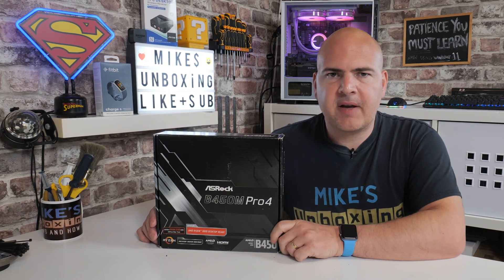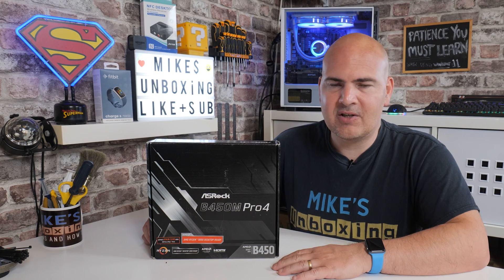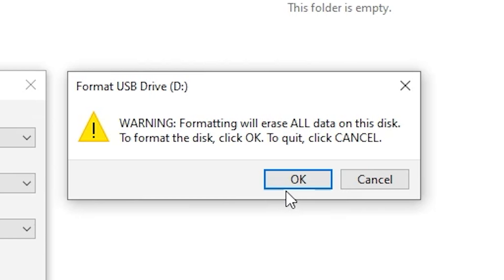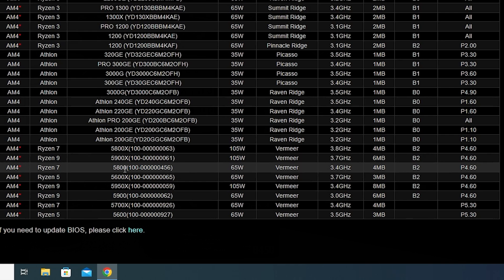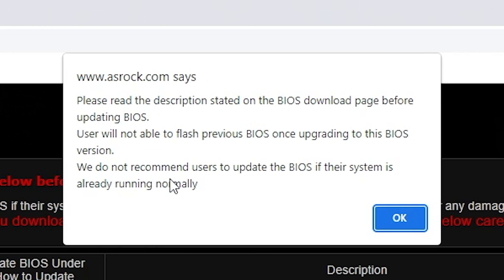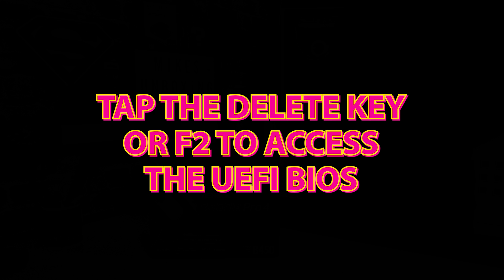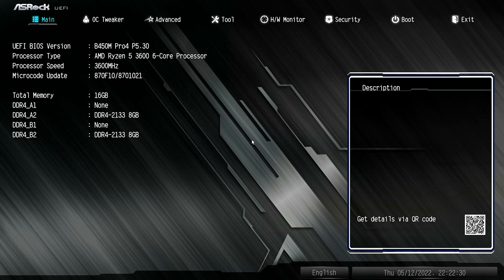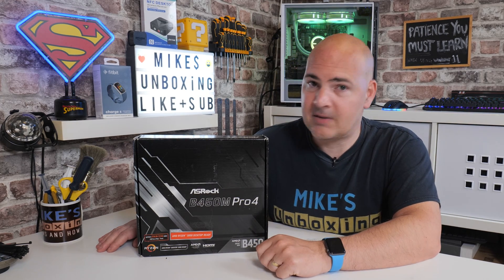How To FLASH The BIOS ASRock B450M Pro4 For 5000 Series CPU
Amazon Local
Ebay UK
Ebay US
Ebay CA
Ebay AUS

To flash the BIOS on the Asrock B450m Pro4 you will need the following things
A working setup (to access the BIOS)
Access to the Internet (To download the new BIOS file)
A USB pen drive with at least 32MB but no more than 32GB
And about 10 minutes to spare 😉

Any problems please get in touch.